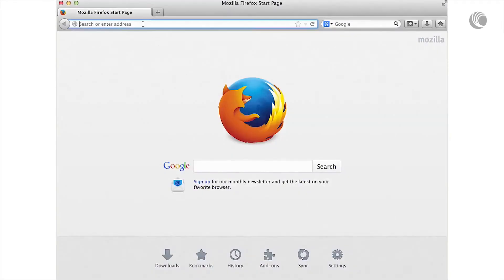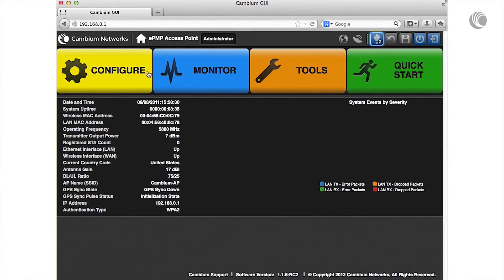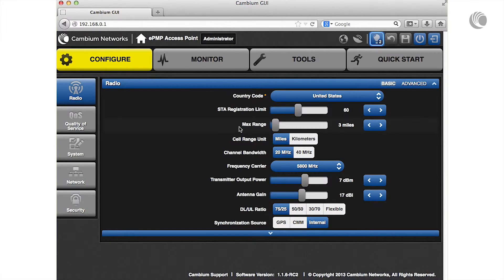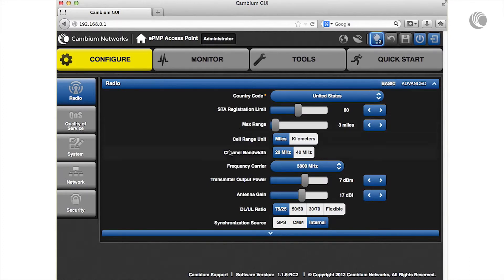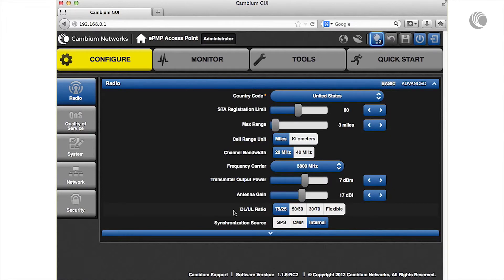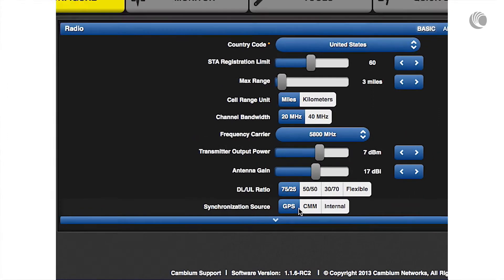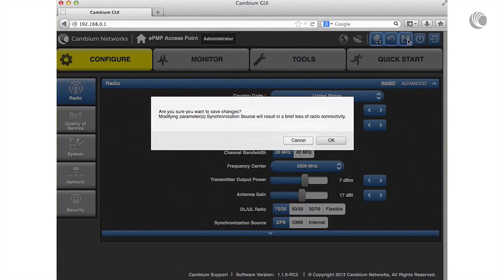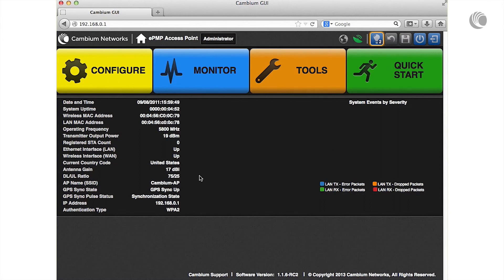How-To: Configurare un Access Point Cambium ePMP1000 per sincrononismo GPS